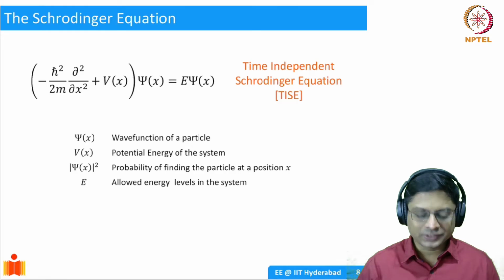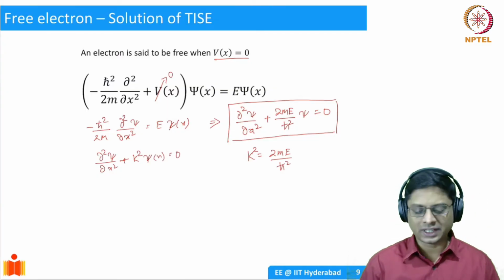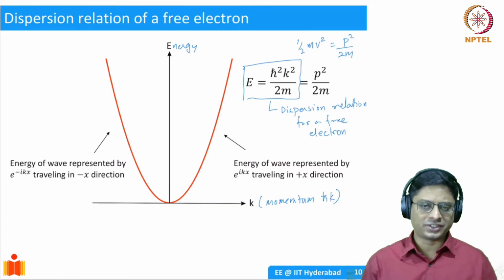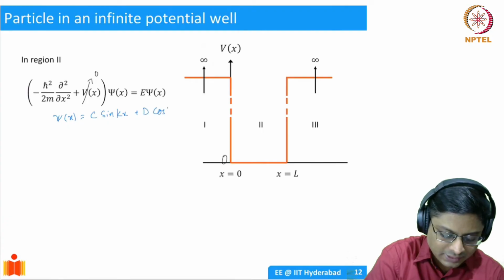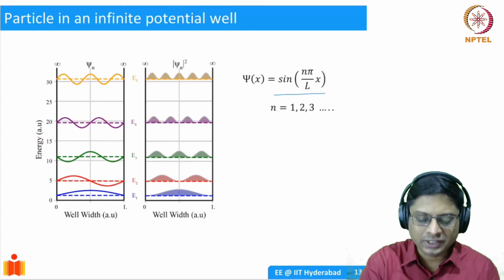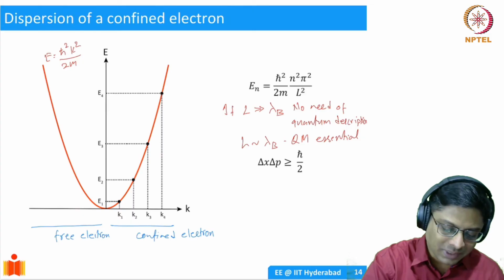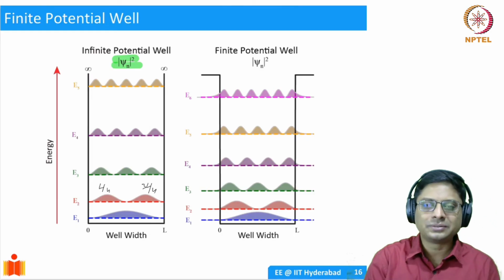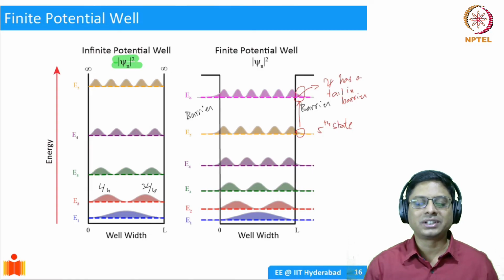1.3 Electrons in infinite and finite 1D potential well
1.3 Particle in a box problem - infinite and finite potential wells